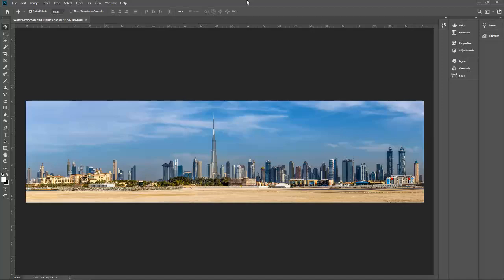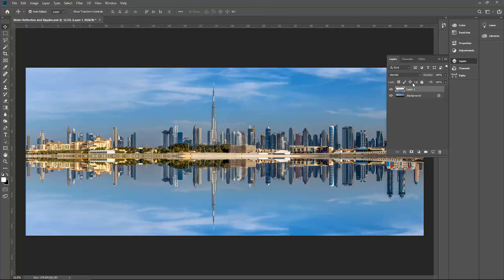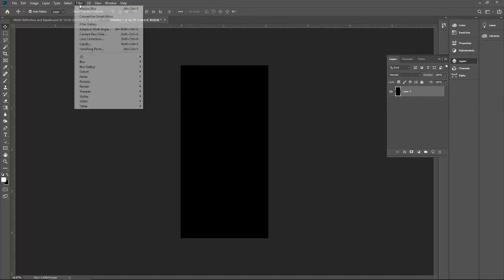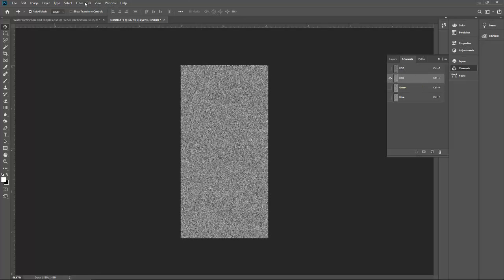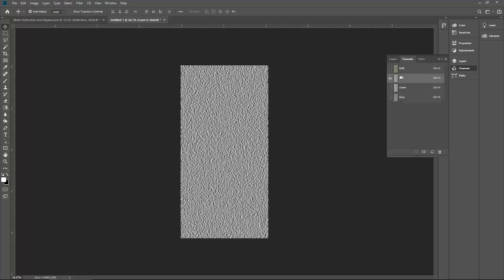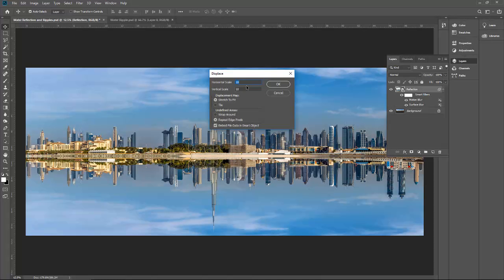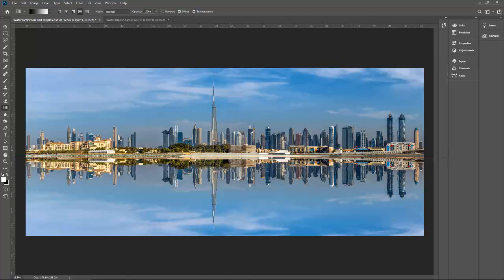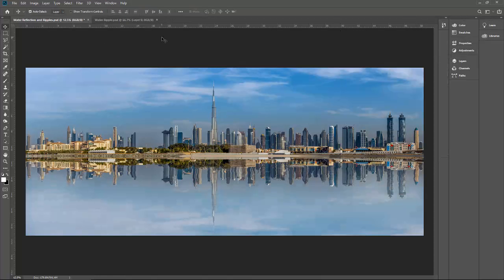Create Water Reflection in Photoshop - Professional Adobe Photoshop Tutorial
Professional Adobe Photoshop Tips and Tricks Tutorial Series by Adobe Photoshop Certified Expert:

How to Create Realistic Water Reflection in Adobe Photoshop CC?
This Adobe Photoshop tutorial will teach you how to create a fake water reflection on your skyscraper or landscape image with realistic reflections and ripples.
If you have questions please free free to write in comments.